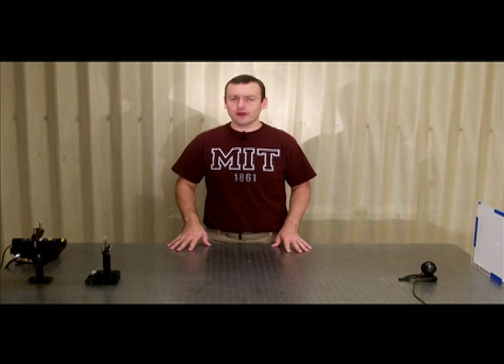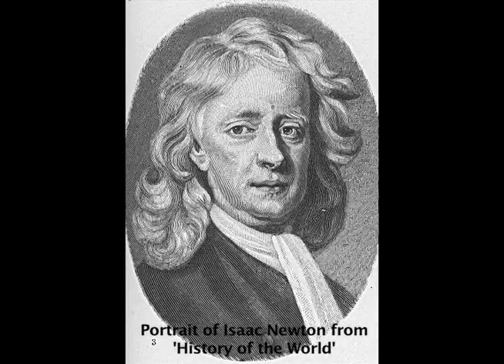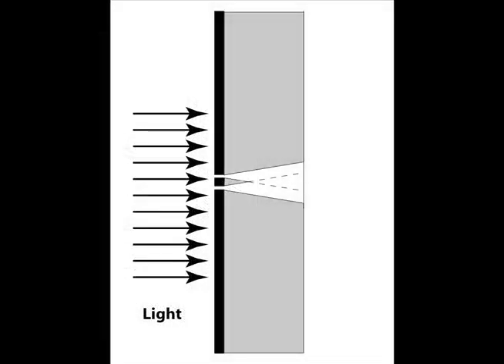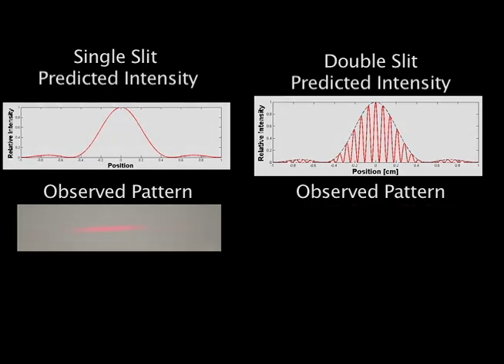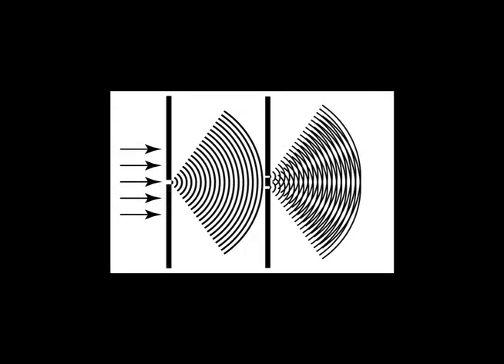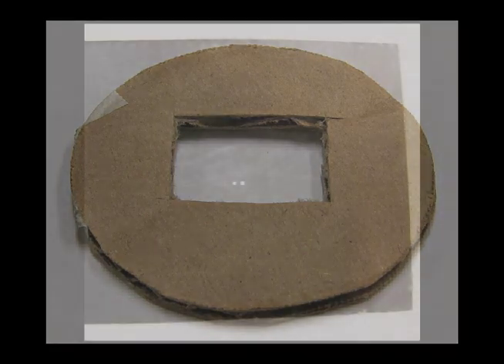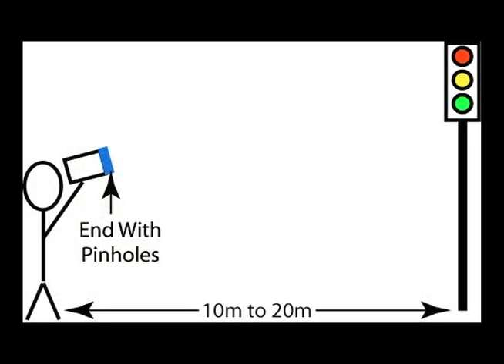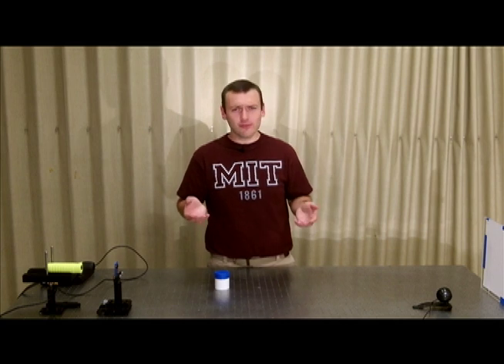Thomas Young's Double Slit Experiment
This video presents Young's Double Slit Experiment, the historical background
that makes the experiment important, and a version of the experiment you can
make on your own.